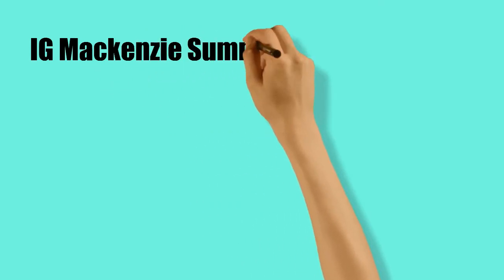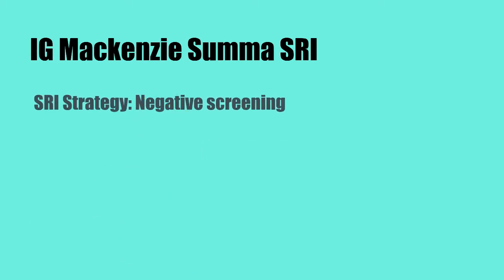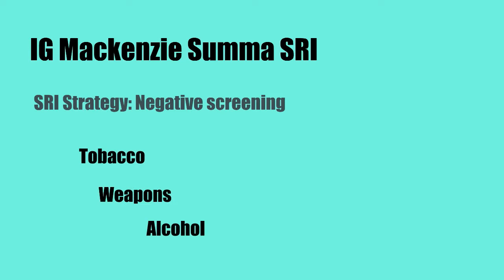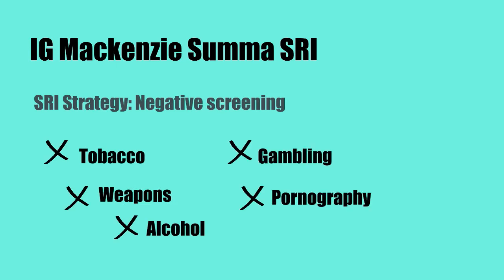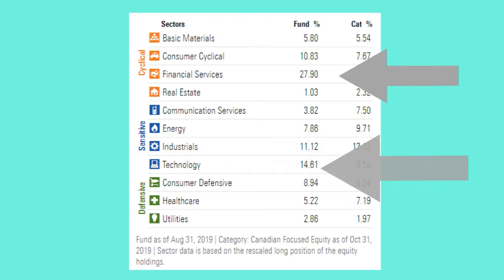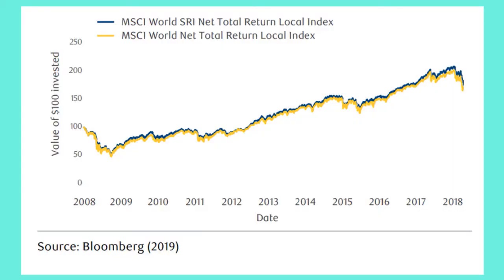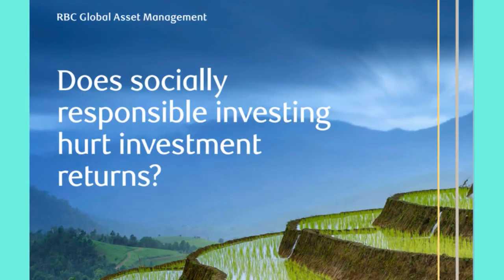ESG 101 [Section 1 - Fundamentals]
Socially Responsible Investing - how it emerged and how do SRI portfolio's perform